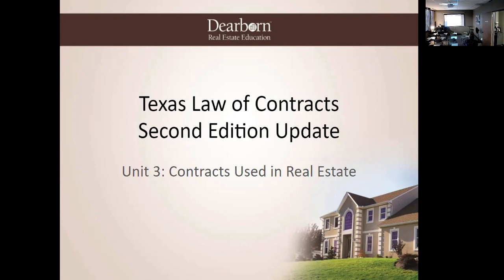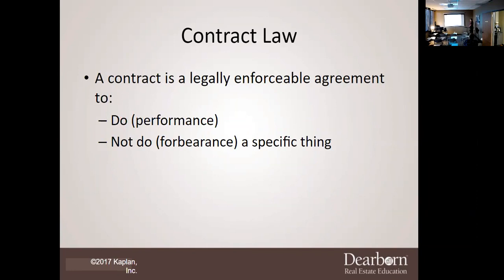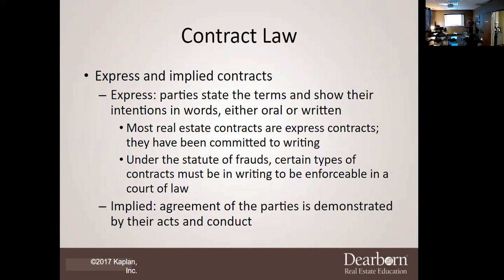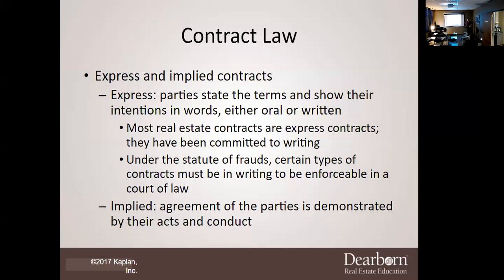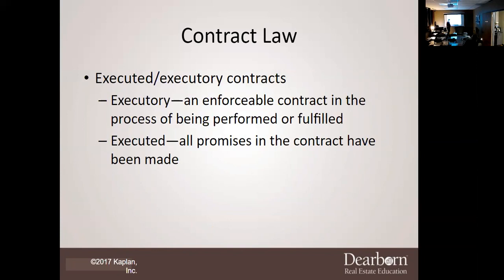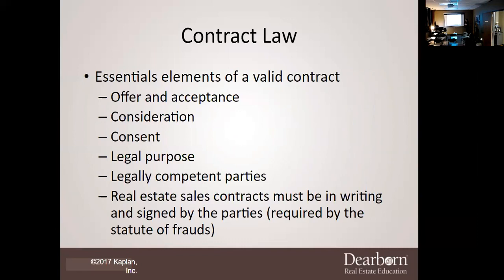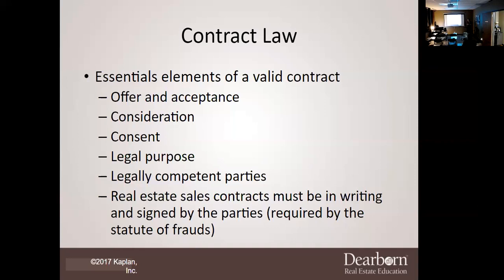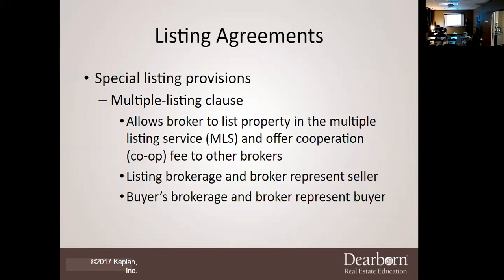Law Of Contracts - Chapter 3 Lecture